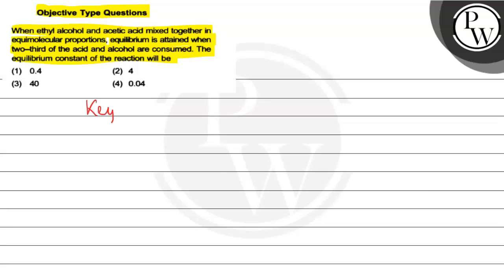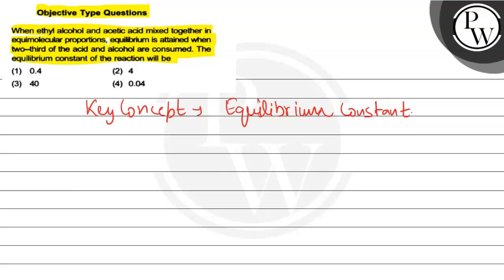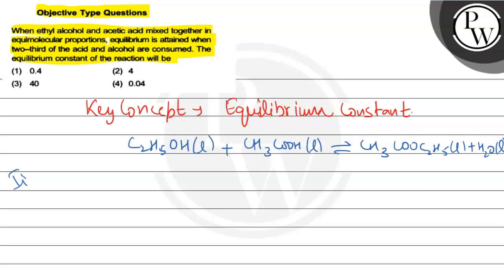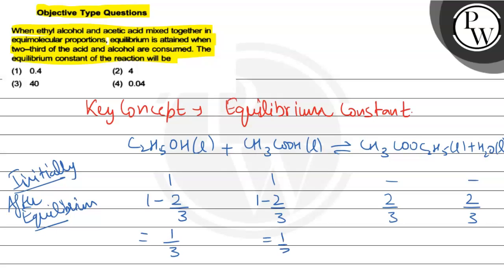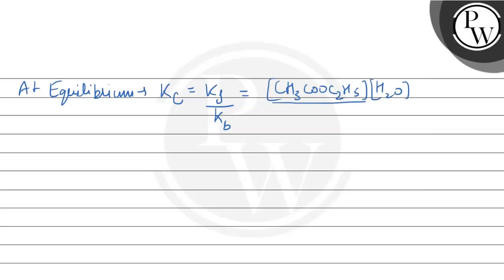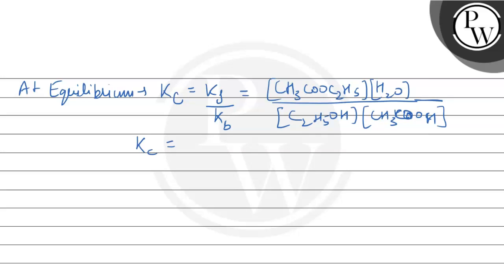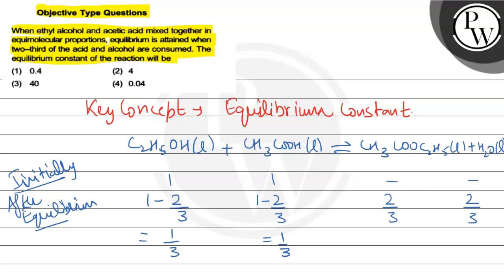, Objective Type Questions When ethyl alcohol and acetic acid mixed together in equimolecular pro...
When ethyl alcohol and acetic acid mixed together in equimolecular proportions, equilbrium is attained whentwo-third of the acid and alcohol are consumed. Theequilibrium constant of the reaction will be
(1) 0.4
(2) 4
(3) 40
(4) 0.04, ,